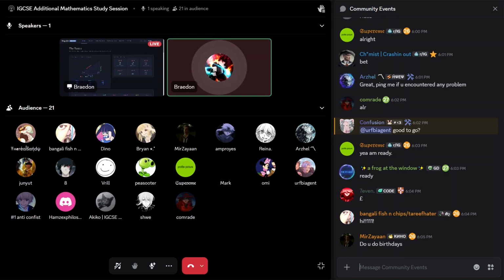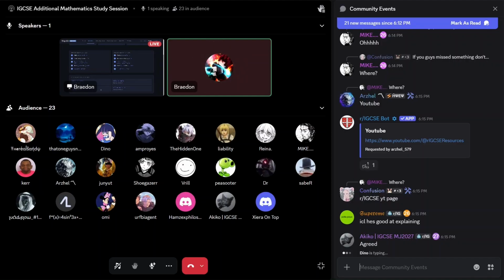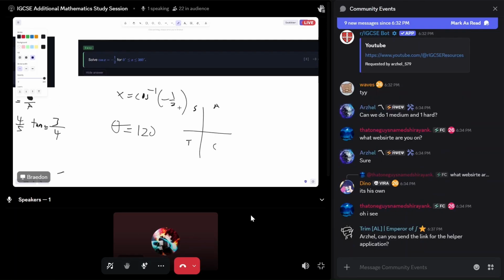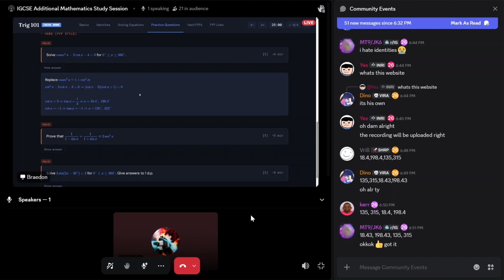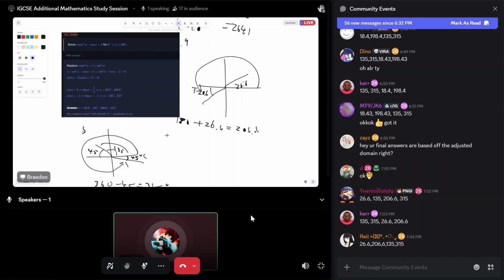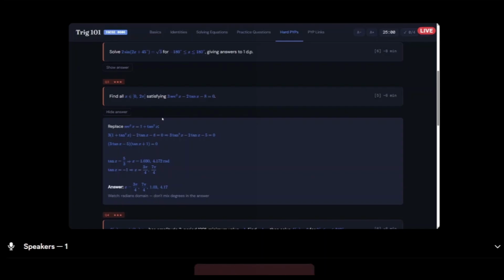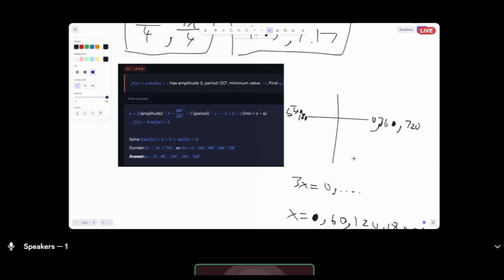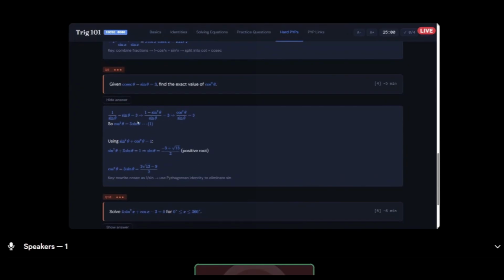IGCSE Additional Mathematics: Trigonometry (0606) (M/J 2026)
In this session, a tutor from ProjectEnlight will give an in-depth look at Trigonometry.

Huge thanks to our amazing partners at ProjectEnlight and staff team at r/IGCSE for making this possible!